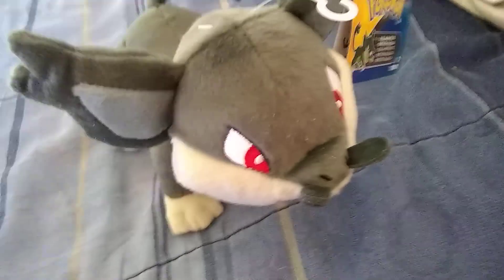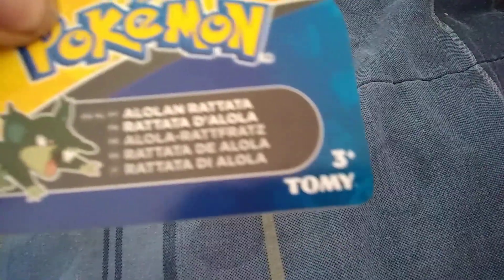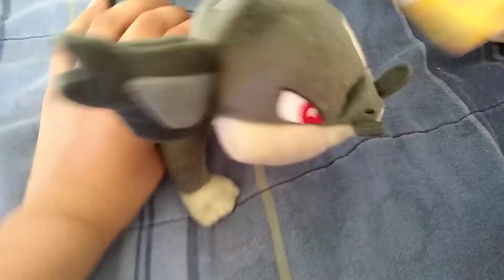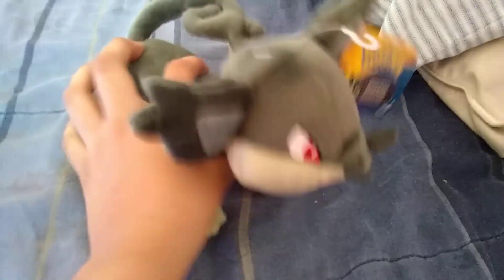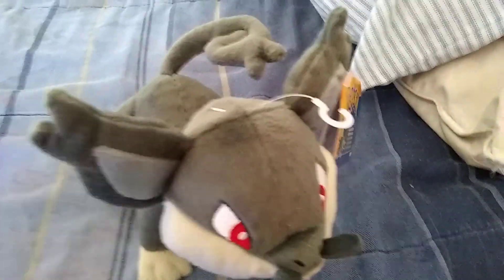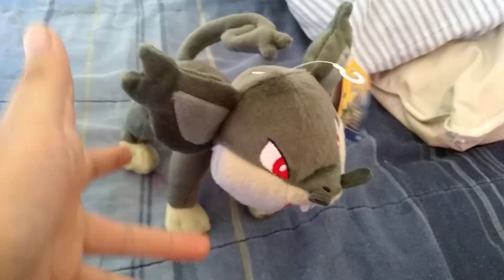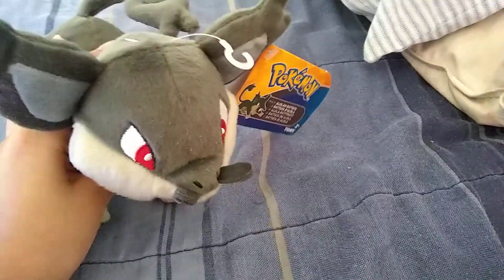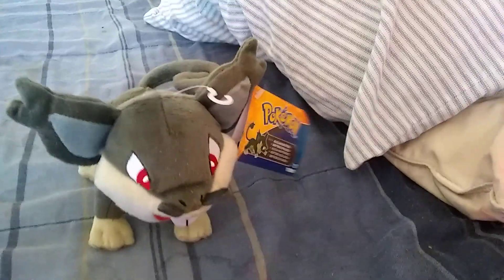Alolan Rattata Review